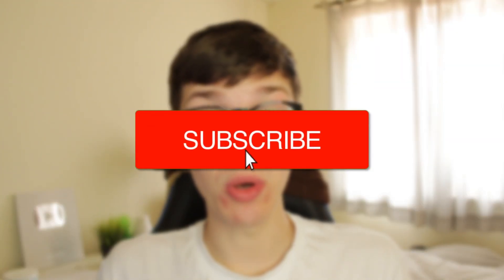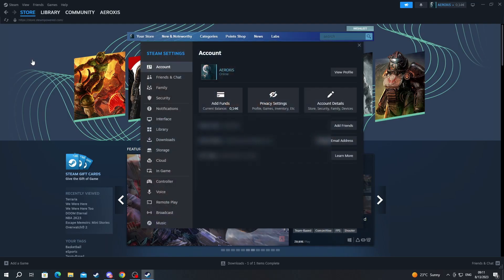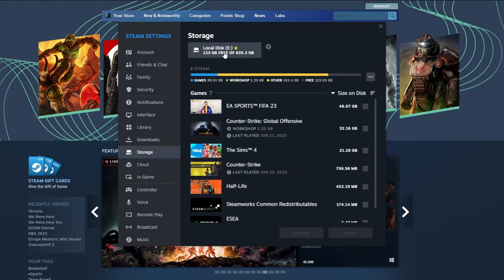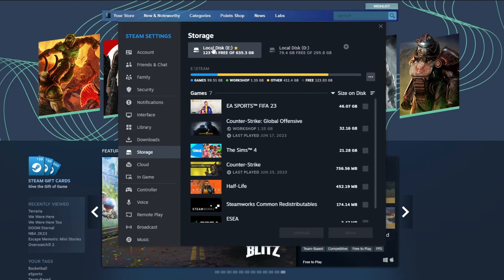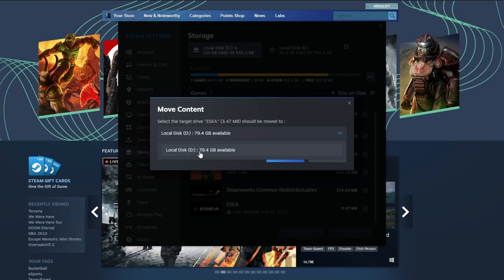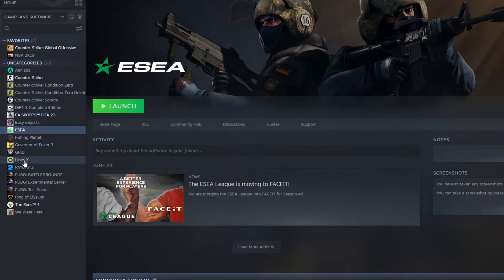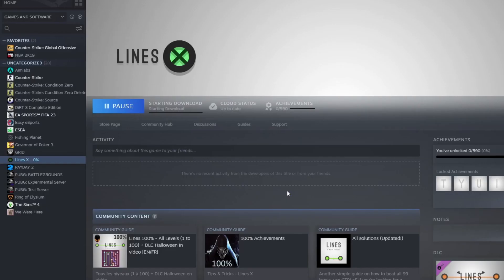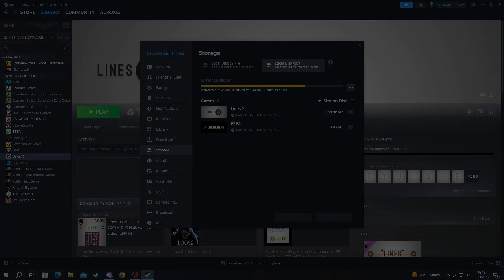How To Move Steam Games To Another Drive - Full Guide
We show you how to move steam games to another hard drive in this video.

GuideRealm